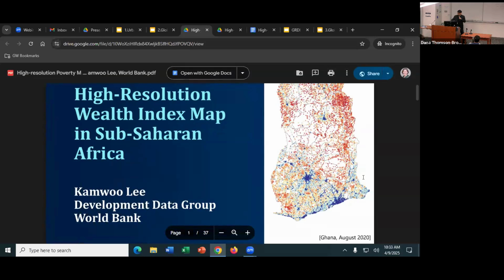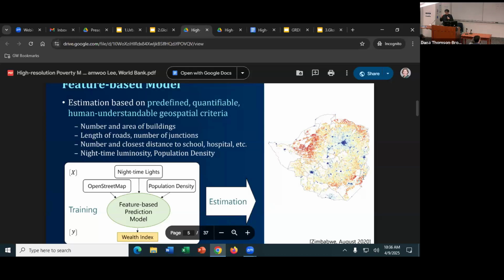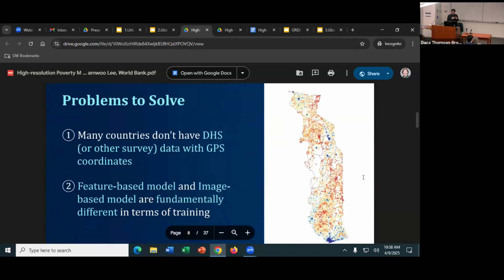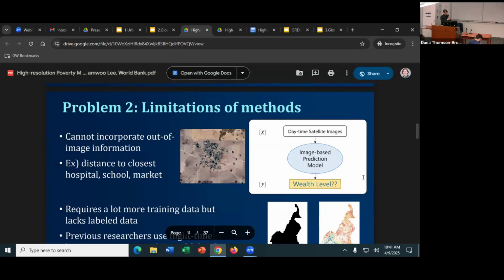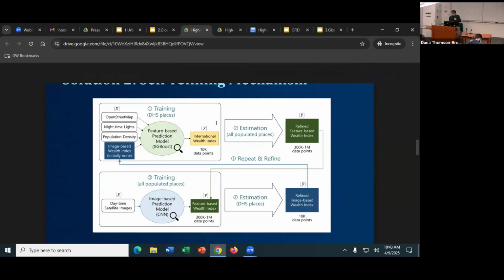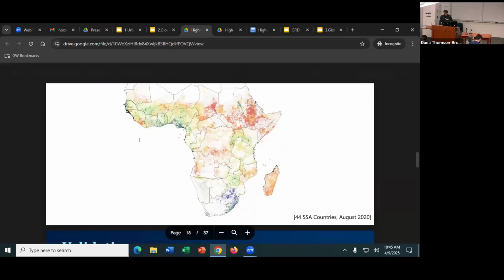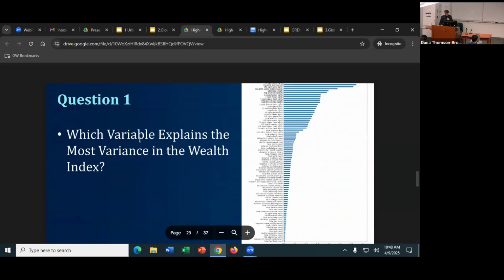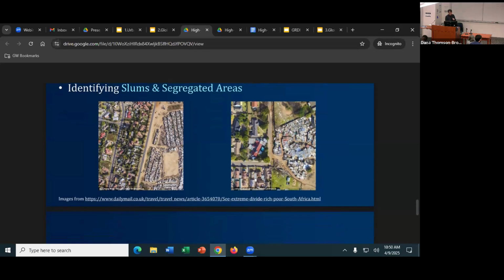Session 2. Kamwoo Lee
Poverty and Population Mapping Workshop - PAA 2025